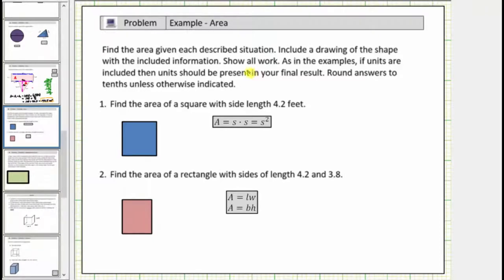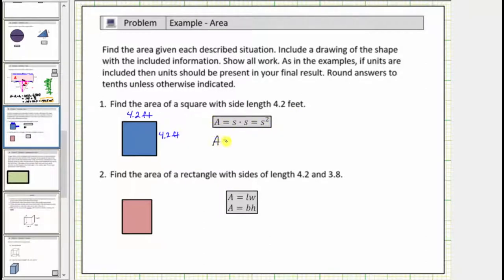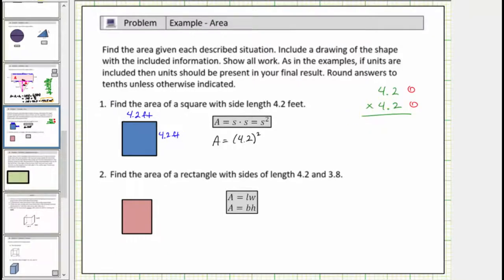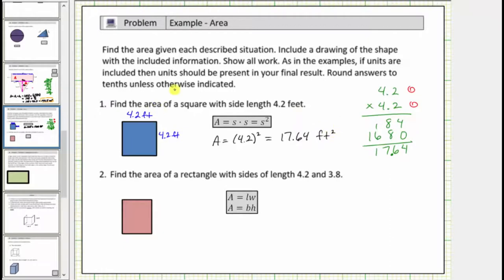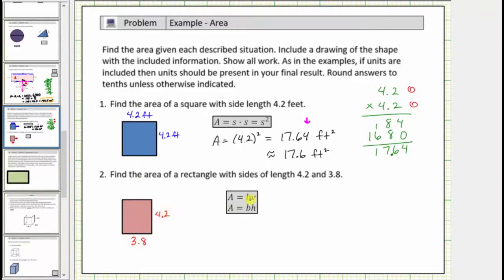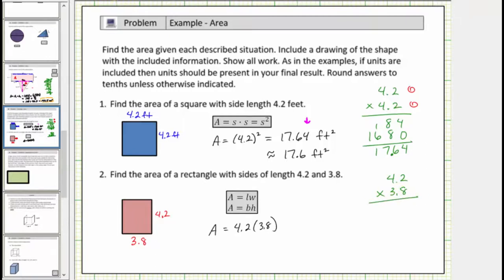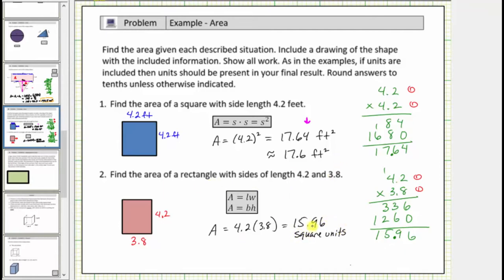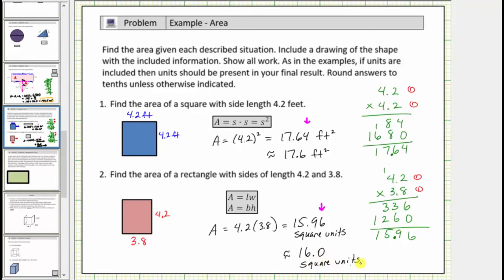Area of a Square and Rectangle Using Decimal